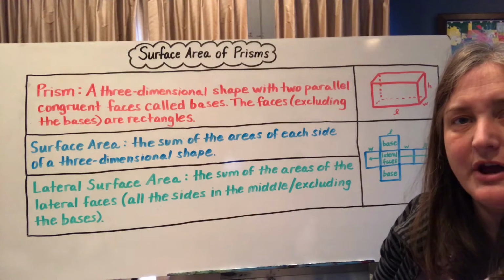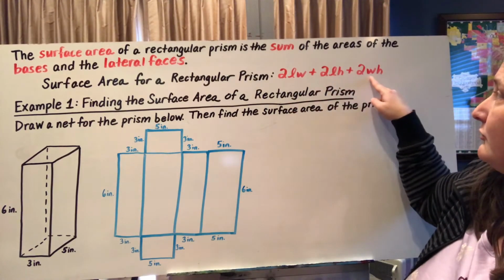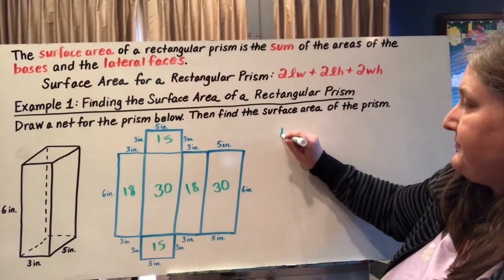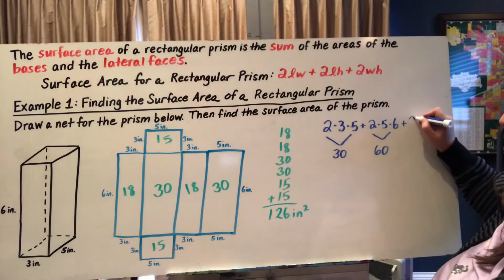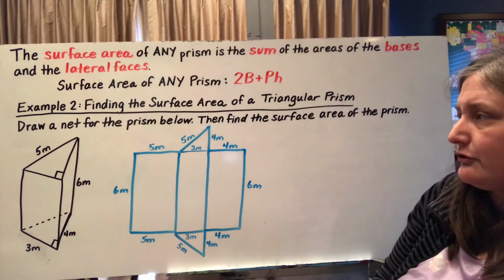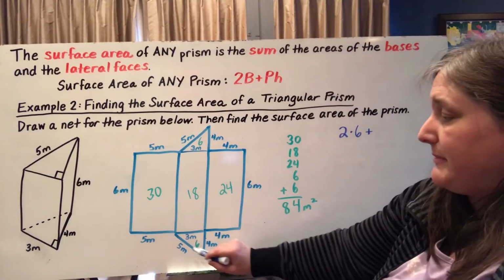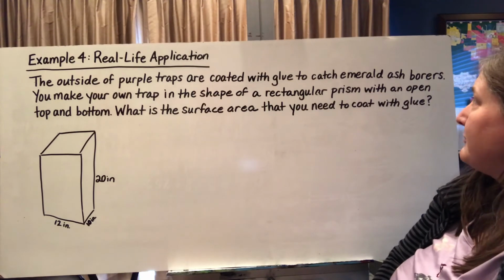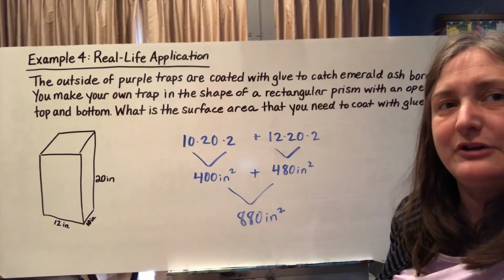Surface Area of Prisms